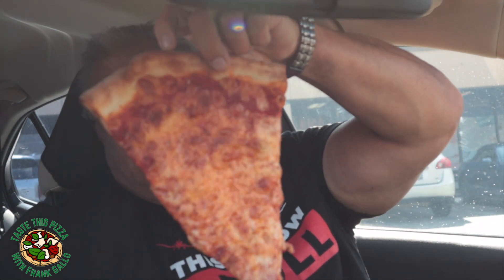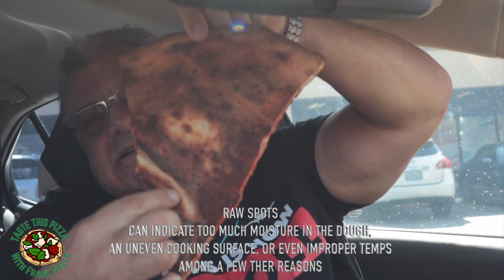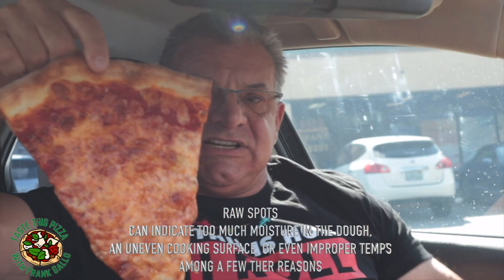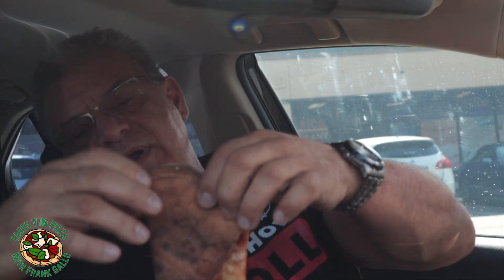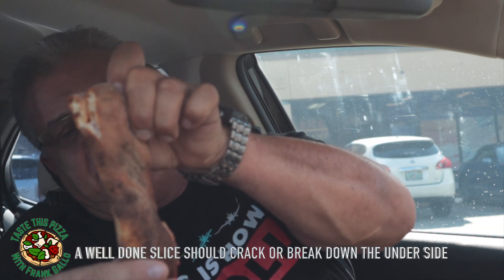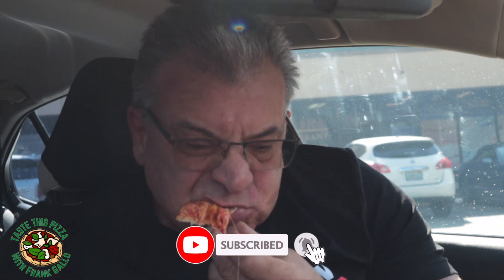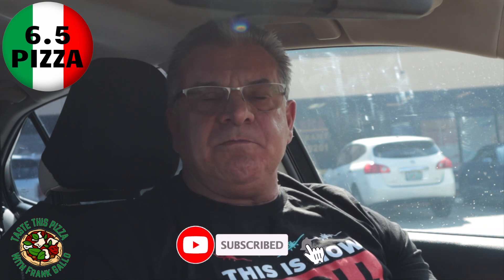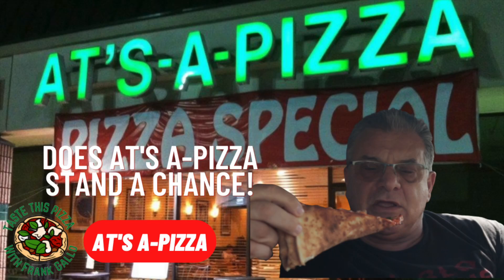Pizza Reviews Does AT's A-Pizza stand a chance!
If you would like to see Frank Gallo do a collaboration review with Dave Portnoy from One Bite Pizza Reviews Please leave a comment below and please leave one on his videos as well.